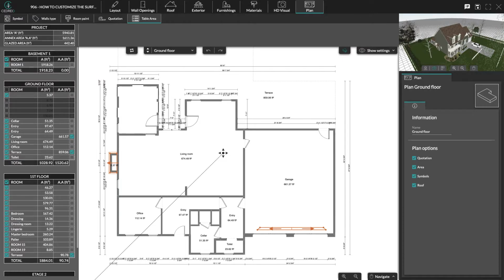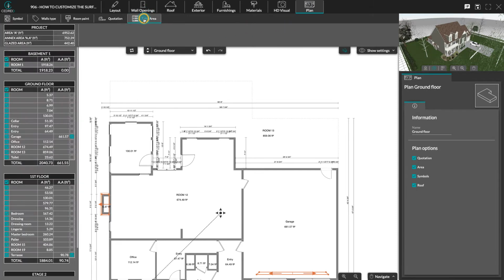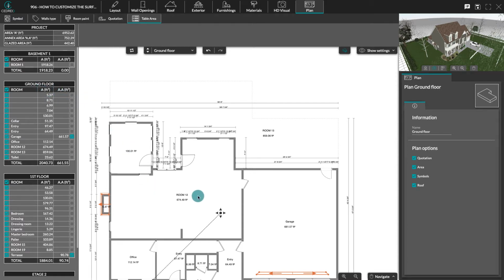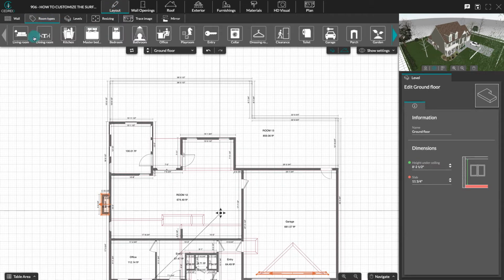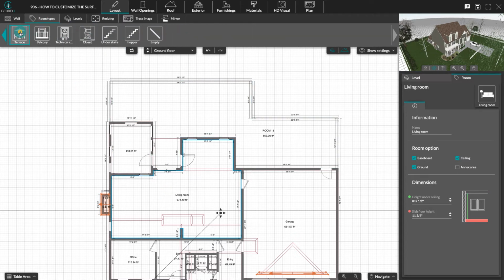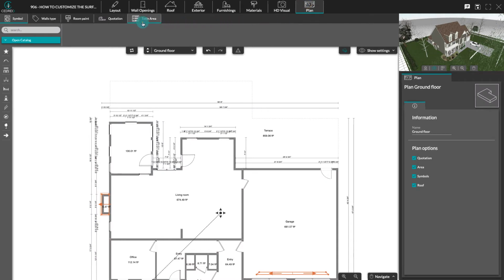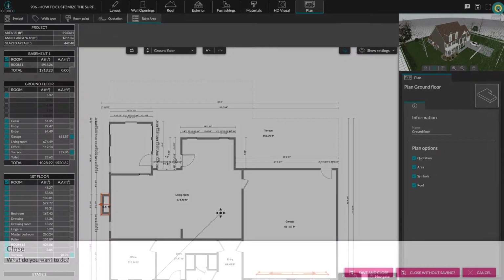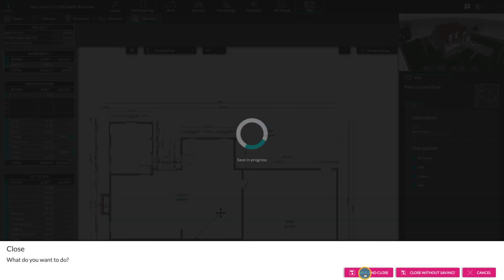[Cedreo Tutorial] How to Customize the Surface Table?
Present how the project is divided to your customers. Remove certain areas or add annex surfaces where needed in just few clicks.
Drawing a house plan has never been so easy!